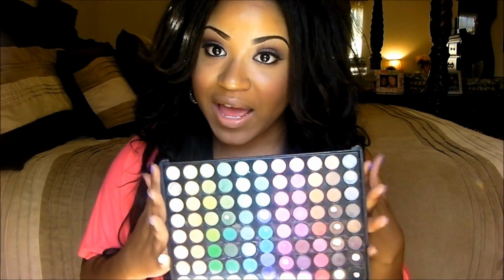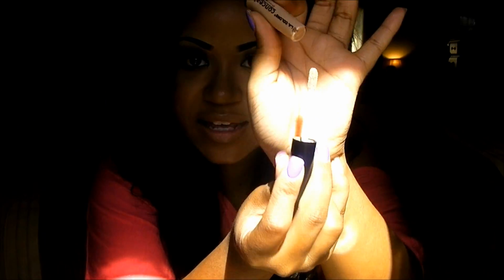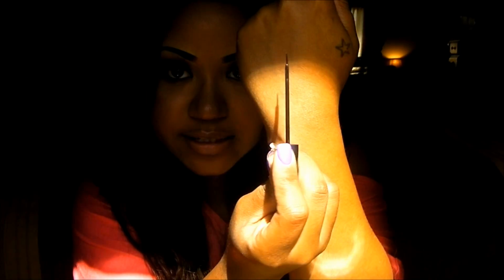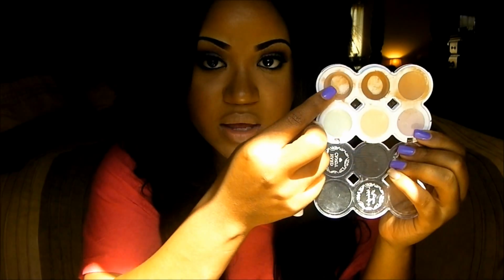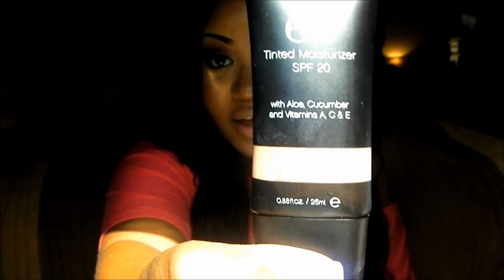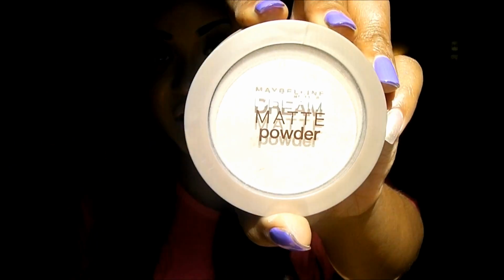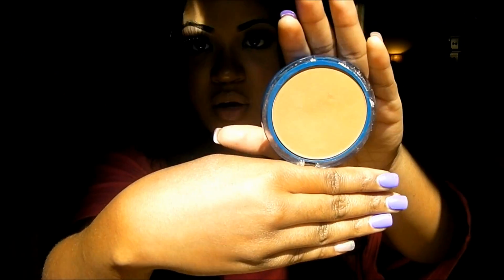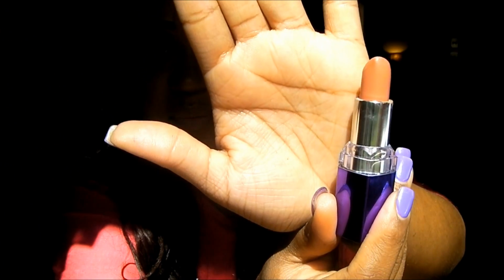Drugstore Makeup Essentials for Beginners/Starter Kit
♡Hair Info - Brazilian Body Wave 20, 18, 16 inches (12 oz) Full sew in (Crownage Hair Left Out) $108.00 a bundle

♡My Instagram NitraaB

♡Nails I have no clue...It was just some random Color I picked at the Nail Salon. Sorry :-(

Bh Cosmetics 88 Matt Palette and 28 Neutral Palette
Elf Primer
Maybelline Eye Studio Gel Liner and NYX Liquid Liner
Maybelline Falsie Volume Express
Wet 'n Wild Color Icon Brow Pencil
Hard Candy Conceal Palette
Clean and Clear Dual Action Moisturizer
Revlon Beyond Natural Face Prime
Elf Tinted Moisturizer, Maybelline 24 Hr SuperStay and Revlon ColorStay
Maybellie Dream Matte Powder
Rimmel and Hard Candy Bronzer and Covergirl Powder in Tawny
Revlon Just Enough Buff and Rimmels Spotlight Beige

I appreciate all of the love and support you guys show me more than some of you will everrrr know :) Sponsored via MyLikes Create videos for stuff you like and make money
xoxo ♡ —
I’m a mother, home decor lover, & self-taught MUA! My channel is dedicated to spreading positivity and joy to every viewer out there. The three content pillars of my channel are Mom Life, Home & Organization, and Everyday Lifestyle. I juggle a million tasks as a mom and you’ll hear all about how we parent our son Uriah along with mommy tips and tricks that I’ve found helpful throughout the way! Since moving into our own house a few years ago, I’ve loved creating content around interior design, hours tours, organization, and clean with me videos!  Lastly, you’ll have a lens into my everyday routines - everything from date night ideas, to cooking / food / what I eat in a day, to motivational videos and more.  Join me for the journey! ______